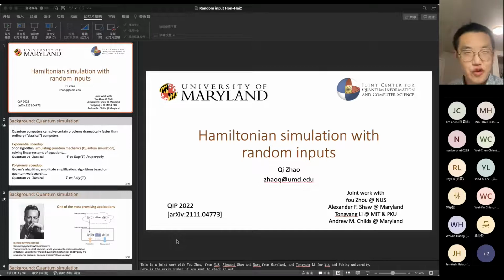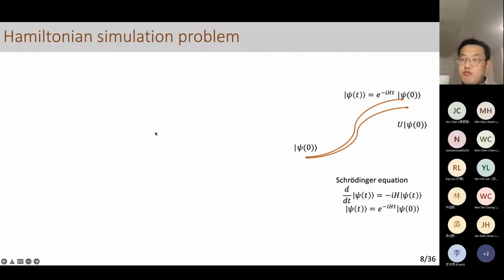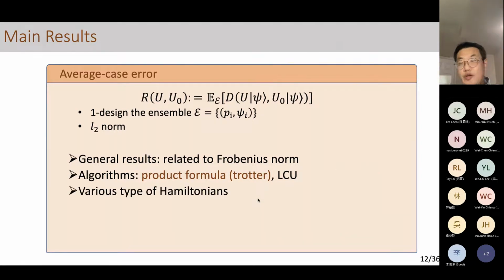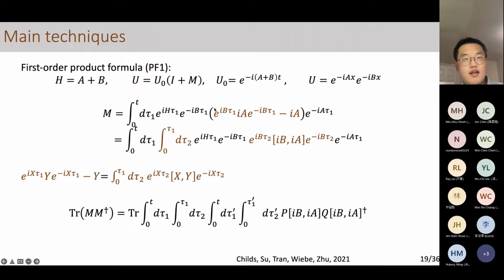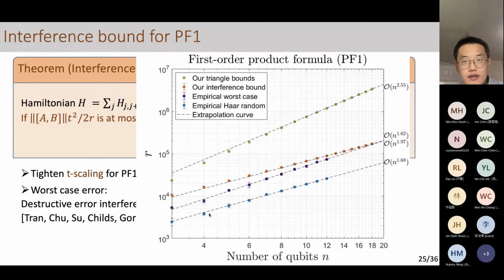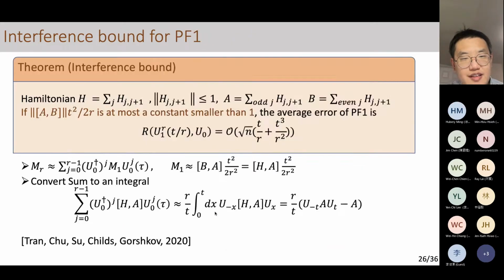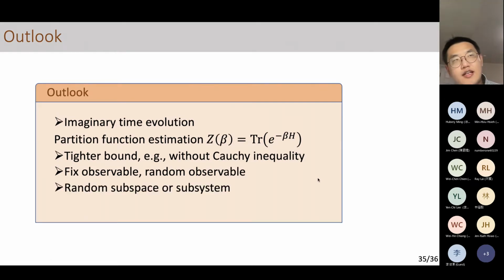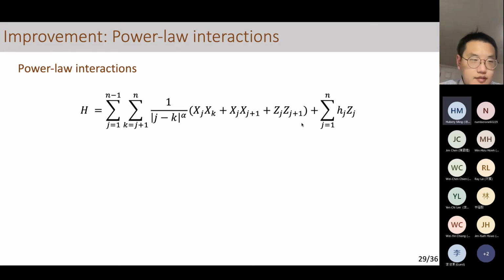2022_04_29_Hamiltonian simulation with random inputs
Time:
Apr. 29, 2022, 10:00 am (Taipei Time)

Speaker:
Qi Zhao

Title:
Hamiltonian simulation with random inputs

Personal information:
Dr. Qi Zhao is a QuICS Hartree Postdoctoral Fellow in quantum information science at the University of Maryland. His research interests include quantum simulation, quantum computing, quantum resource theory, and self-testing quantum information. He received his bachelor’s degree and Ph.D. degree from Tsinghua University in 2014 and 2018, respectively. Then he joined Prof. Jian-Wei Pan’s group at the University of Science and Technology of China as a research associate from Jan. 2019 to Oct. 2019. After QuICS, Qi is joining the University of Hong Kong as an Assistant Professor in the Department of Computer Science.